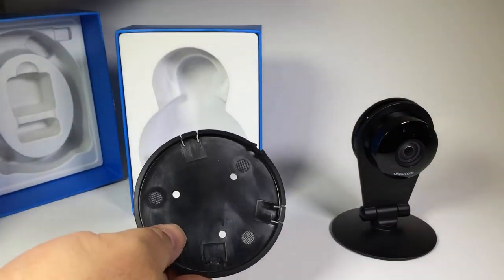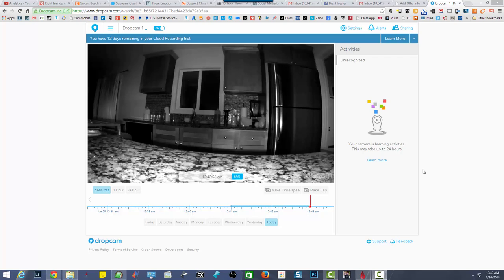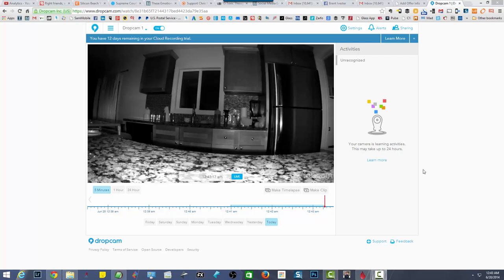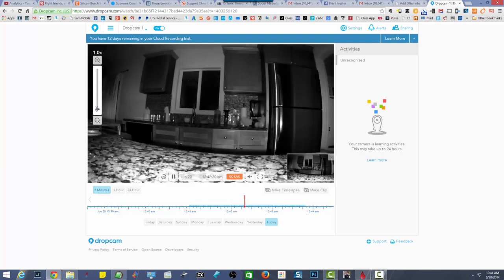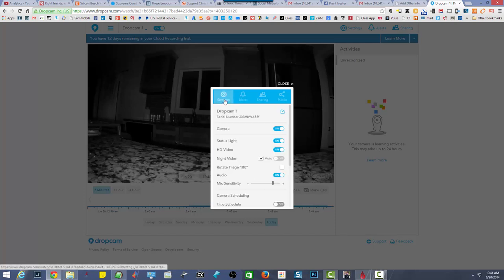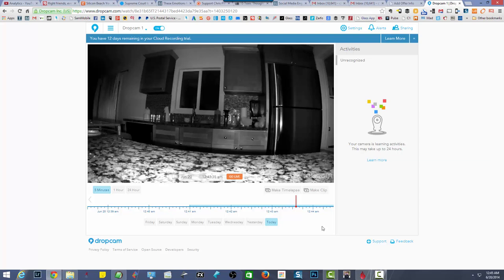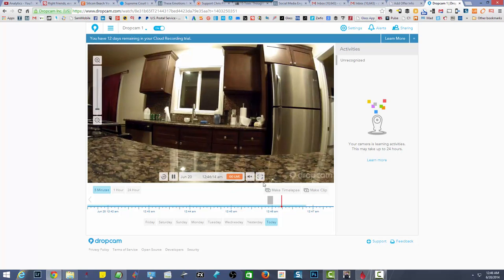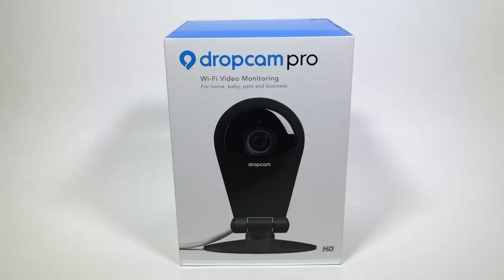Dropcam Pro Security Camera Review